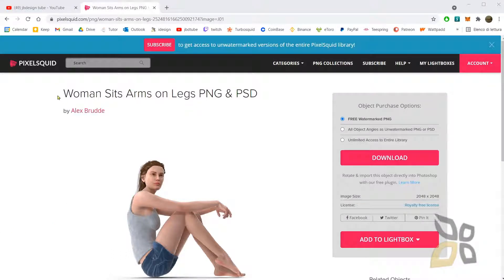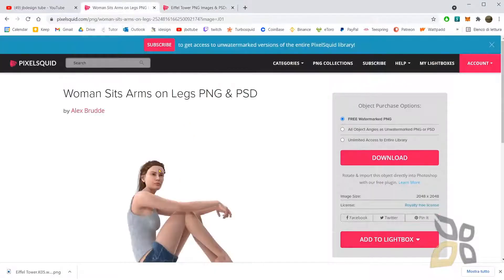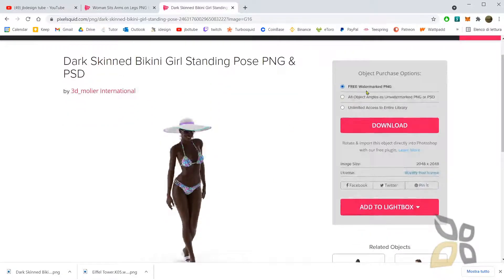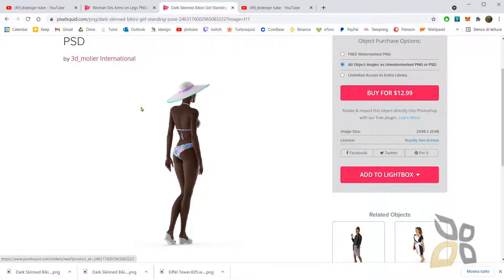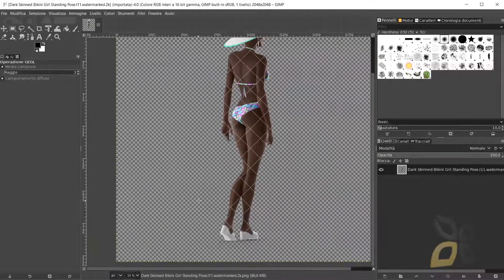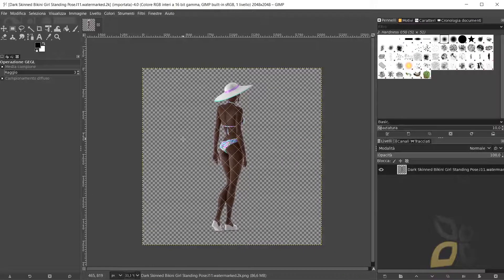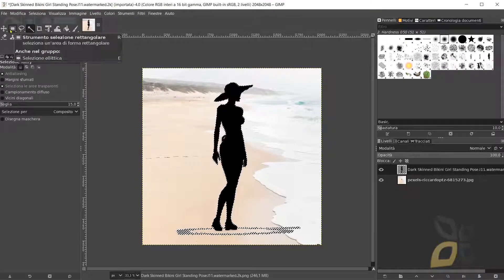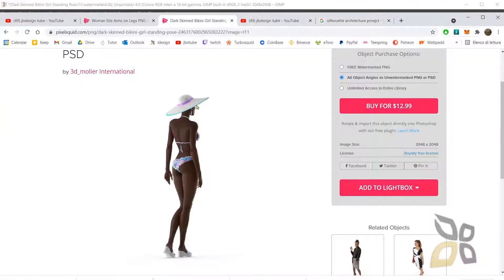Video Guide - Download Customized PNG PSD Images from Pixelsquid 3D Models, Photomontage, Silhouette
Video Guide - Download Customized PNG PSD Images from Pixelsquid 3D Models, Create Photomontage, Use Silhouette For Architecture and Infographics